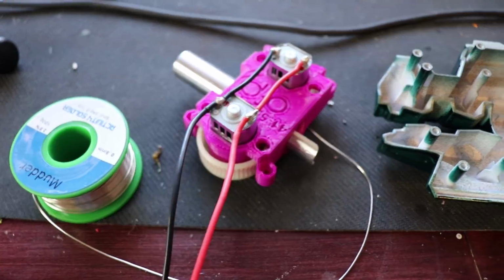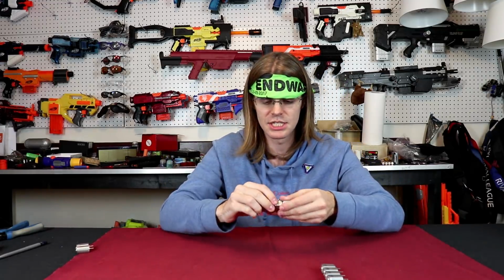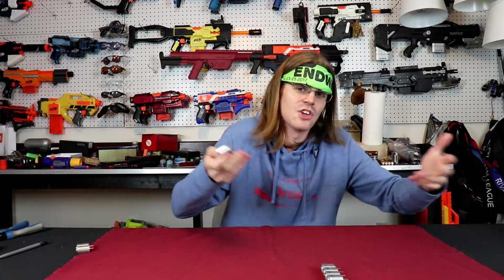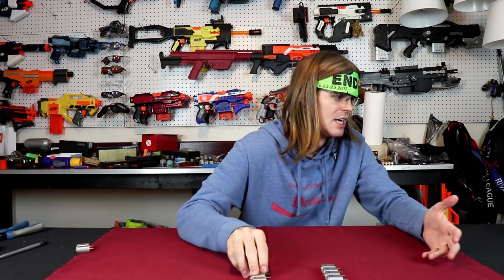THE BEST AFTERMARKET NERF MOTORS EVER!!!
THE BEST AFTERMARKET NERF MOTORS EVER!!! Checking out the Fang Revamped the best Nerf motors ever!

I am Drac, the one and only nerf vampire. Subscribe for nerf gun videos, nerf mods, nerf battle’s, 3d printed nerf mods and guns, top 5 nerf gun reviews, nerf fights and even custom nerf guns from games like Fortnite and Destiny!

The worlds best motors got a little smaller, but remain just as sharp.  ;)  Does you build have bite?

My fanmail address is:
Drac Thalassa